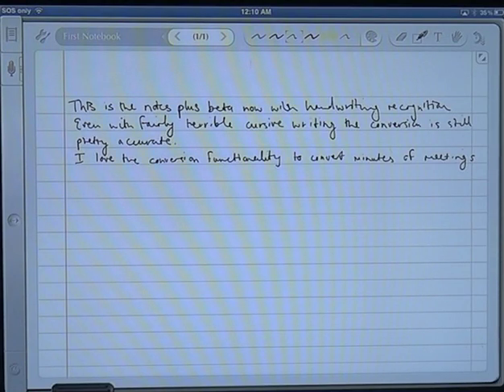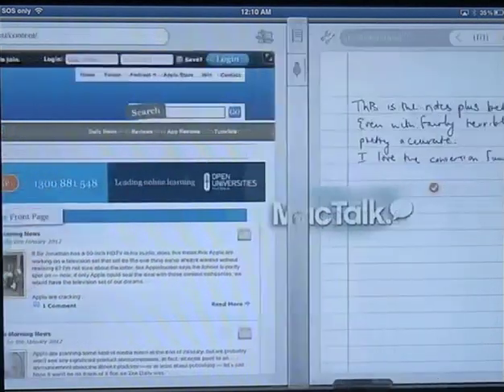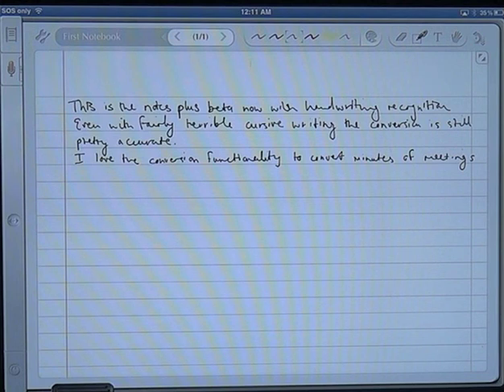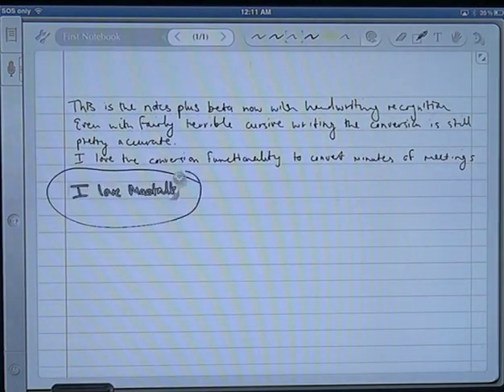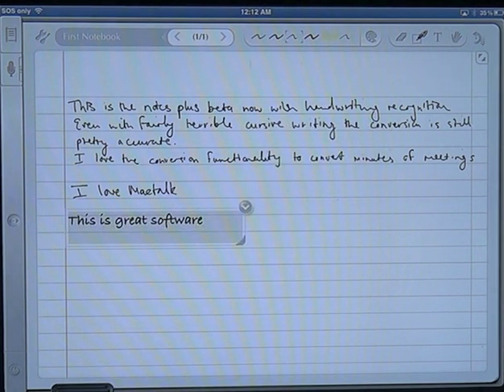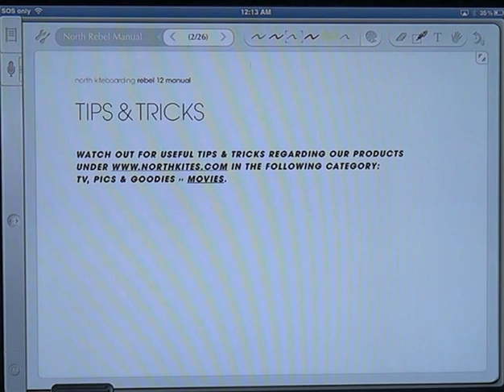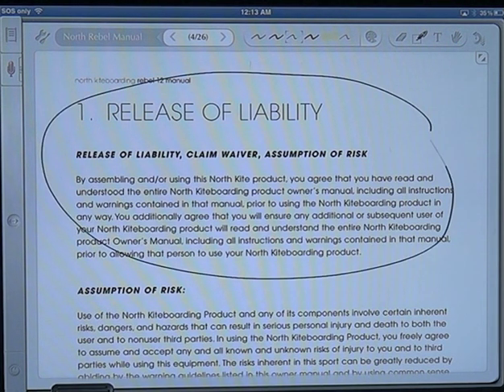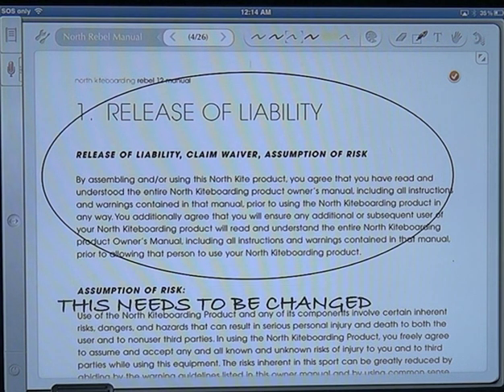NotesPlus Version 3 demo on the iPad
NotesPlus Version 3 Demo of functionality.